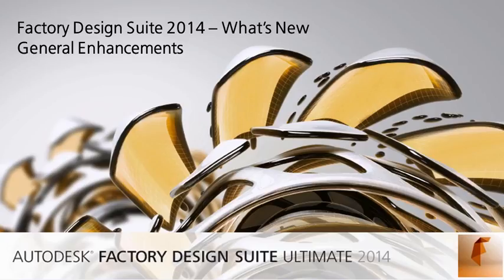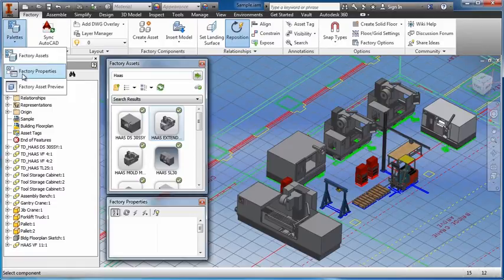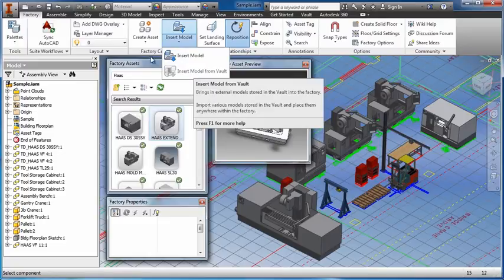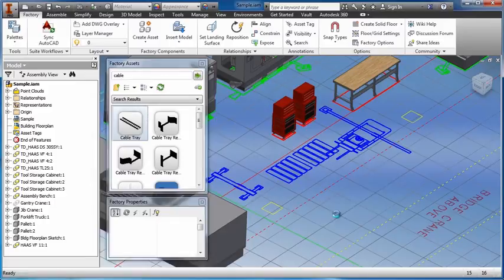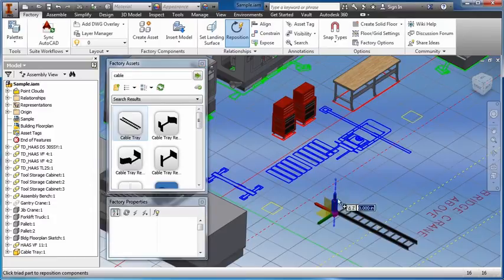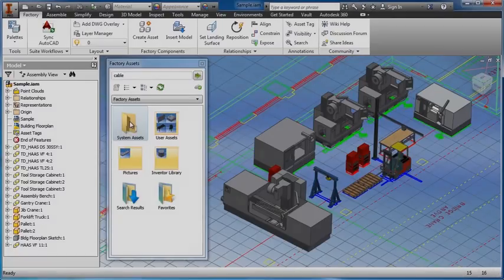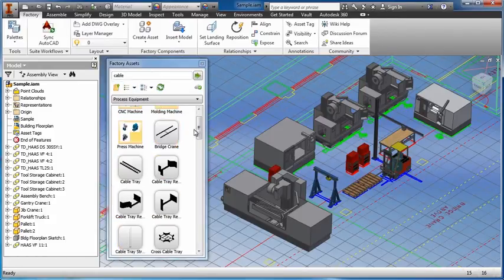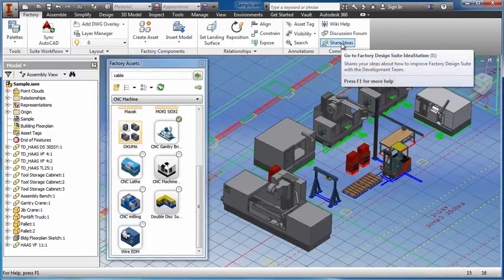Autodesk Factory Design Suite - Larger factory asset library video